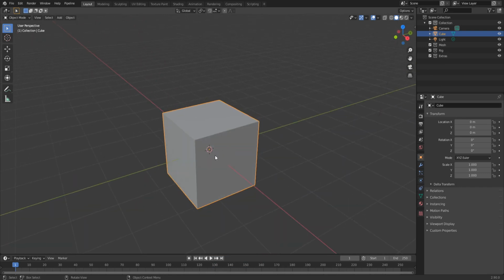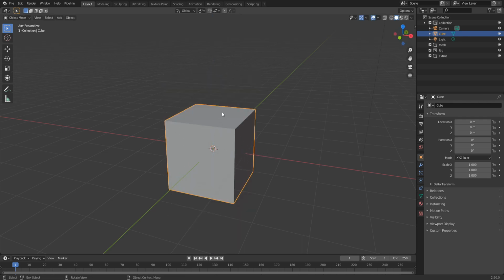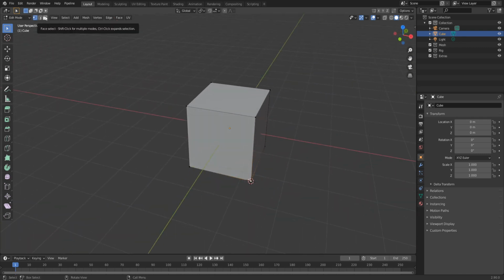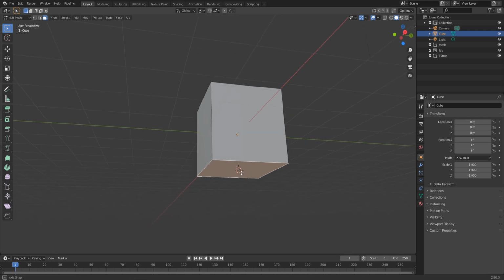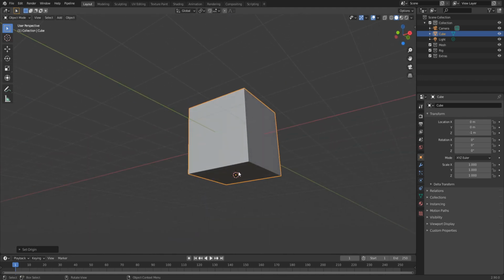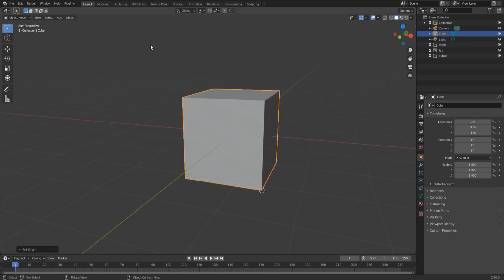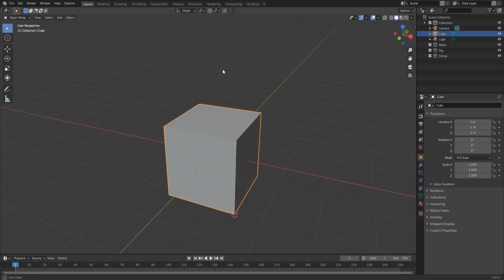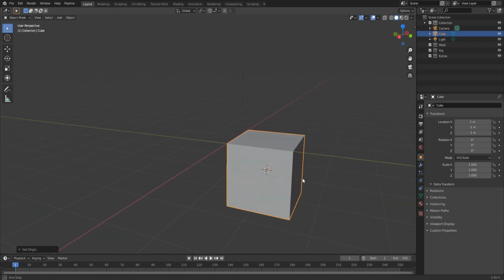How to Quickly Set Object Origin in Blender 2.9 (Tutorial)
Set the object origin so that you can rotate and scale from the vertex (point) or face that you want. Quick tutorial to get straight to the point!